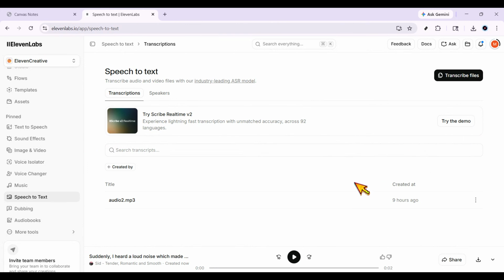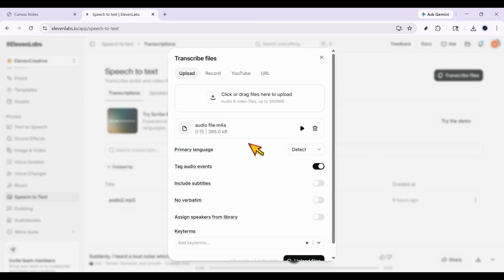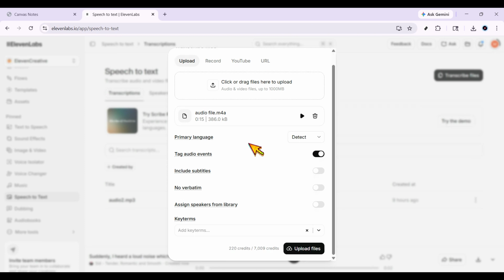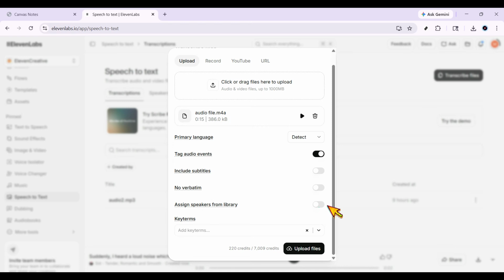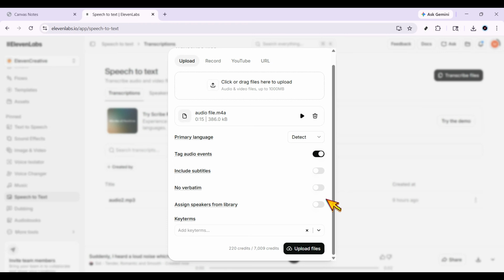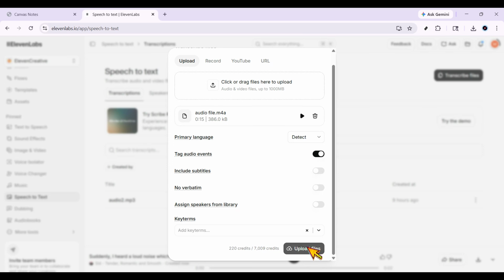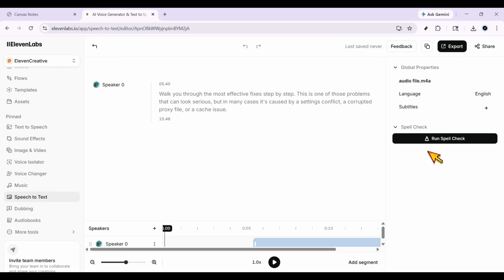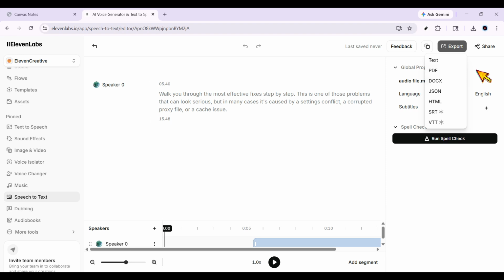Automatically Transcribe Audio To Text With Multiple Languages Using ElevenLabs Scribe (Easy Guide)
Learn how to automatically transcribe audio to text with two or more languages using ElevenLabs Scribe. This guide shows you how to upload files, enable automatic language detection, add speaker identification, use keyterms, and export clean transcripts fast.

🕚Timestamps:
0:00 Intro
0:20 Open ElevenLabs Workspace And Speech To Text
0:39 Upload Your Audio Or Video File
0:58 Set Language To Detect Automatically
1:20 Enable Speaker Identification, Audio Event Tagging, And Keyterms
1:53 Start Transcription And Export Your File

✍️What You'll Learn In This Video:
• How To Use ElevenLabs Scribe For Multilingual Transcription
• How To Upload Audio Or Video Files For Speech To Text
• How To Enable Automatic Language Detection
• How To Add Speaker Identification For Better Accuracy
• How To Use Audio Event Tagging And Keyterms
• How To Export Transcripts As TXT, PDF, DOCX, SRT, Or VTT

💡Pro Tips:
• Use Detect Automatically when your file includes more than one language.
• Add keyterms for names, brands, and technical words to improve spelling accuracy.
• Set the speaker count as close to the real number of speakers as possible.
• Review the timestamped transcript before exporting subtitles or final text.
• Use SRT or VTT if you plan to add captions to your video.

🌐 Access ElevenLabs Here:
  elevenlabs.io